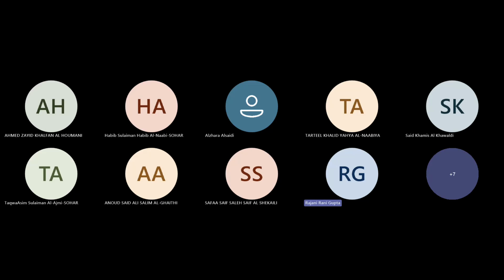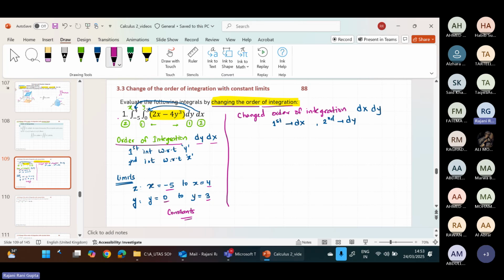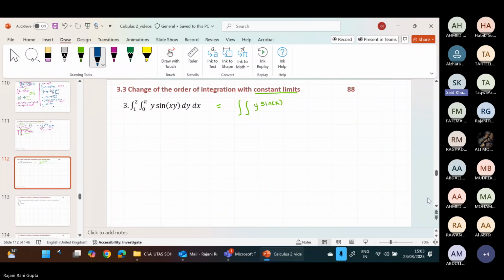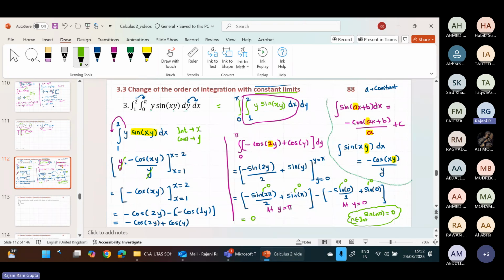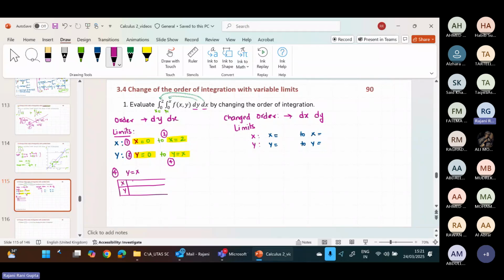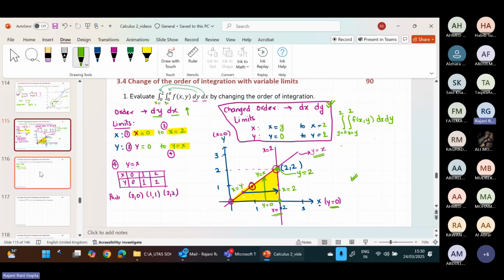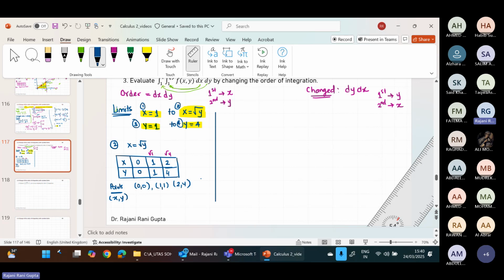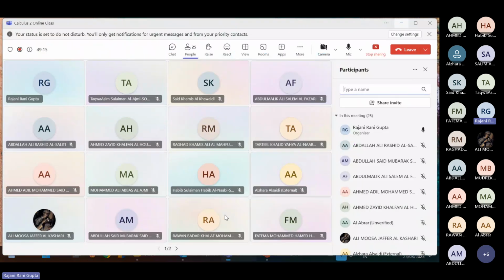Calculus 2 Online Class Recording chapter 3